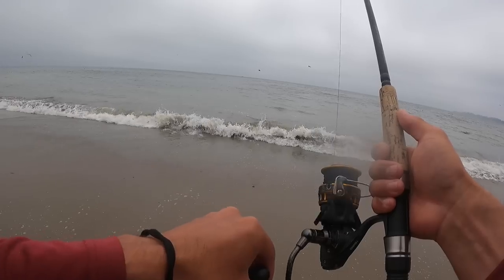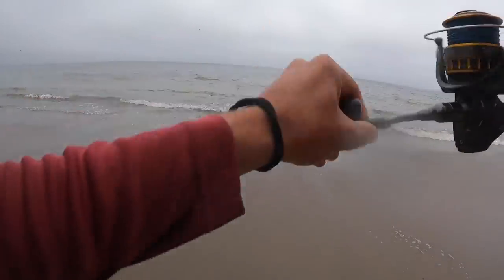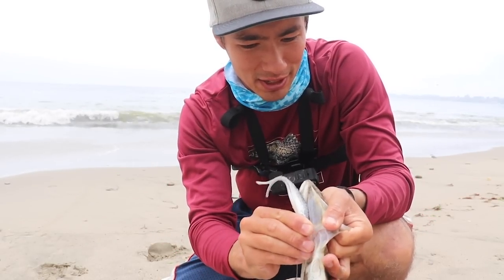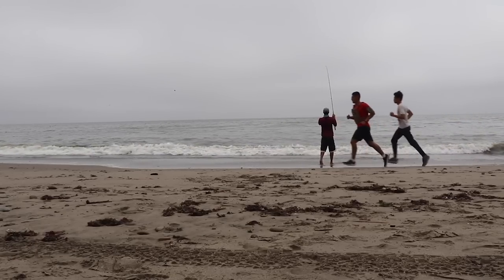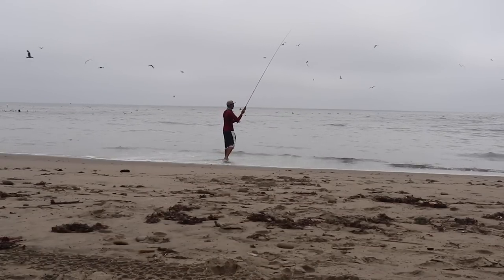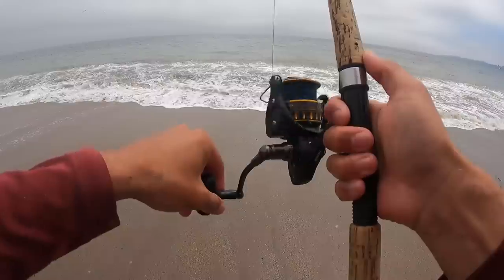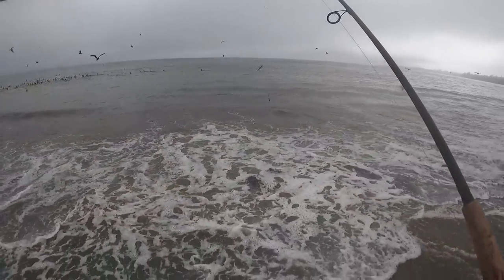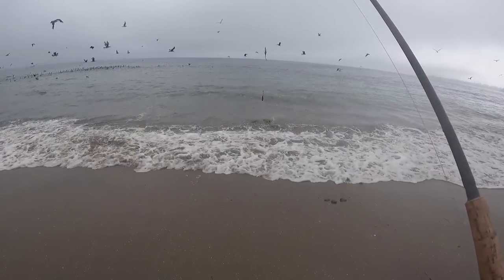The FIRST TIME EVER CAUGHT ON FILM (Surf Blitz)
You saw it here first! California Halibut limit without even leaving dry land!